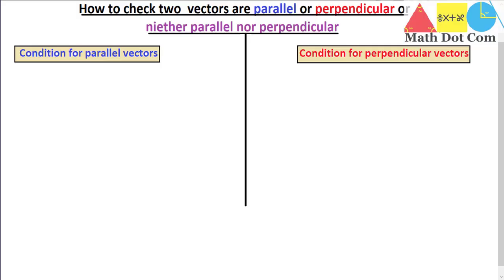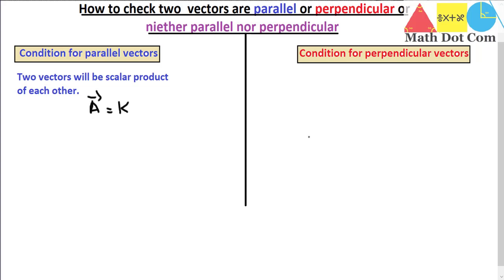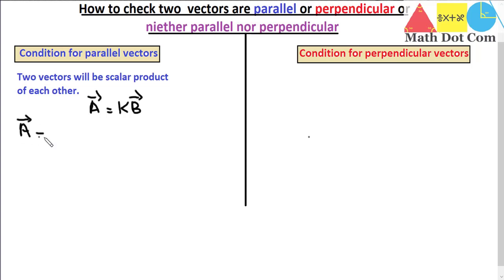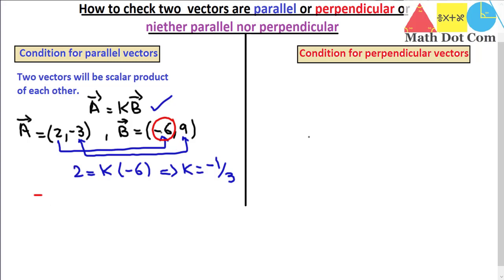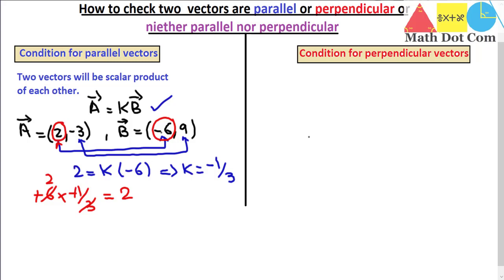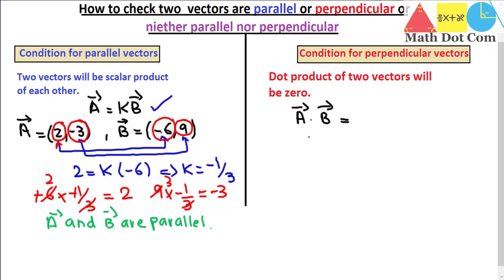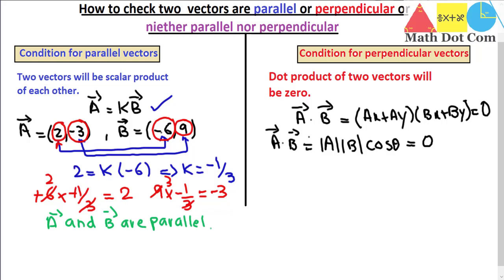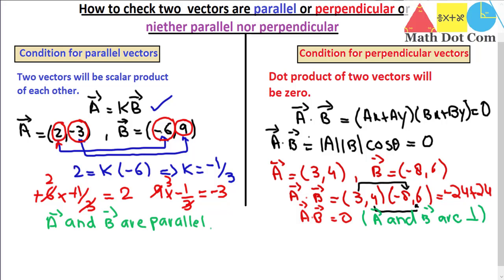How to determine if two vectors are Parallel or Perpendicular or niether| Math Dot Com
Two vectors are parallel if they are scalar product of each other .Two vectors will  be perpendicular if their dot product is zero.